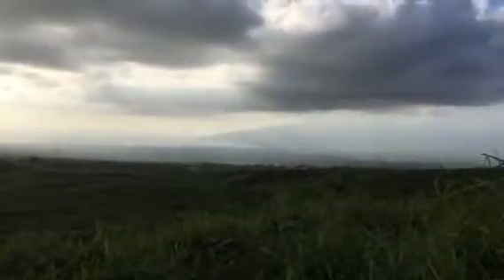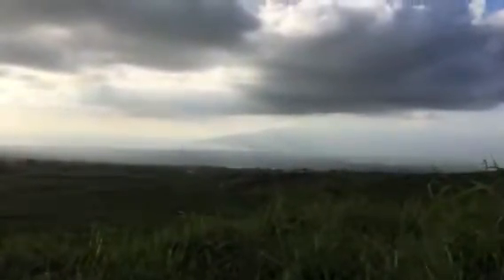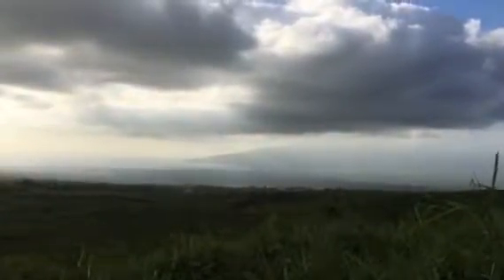Kula I'o Video 2. 1/13/2017